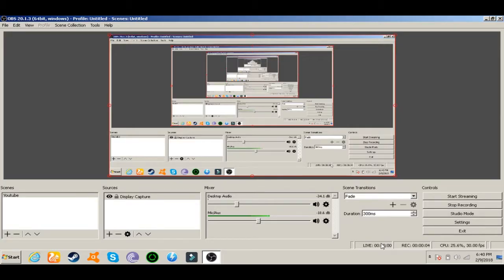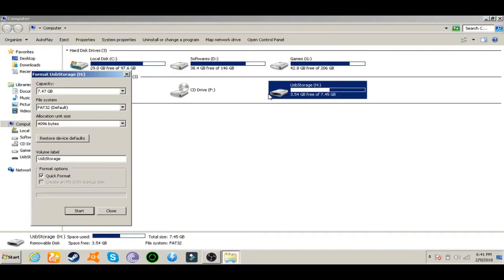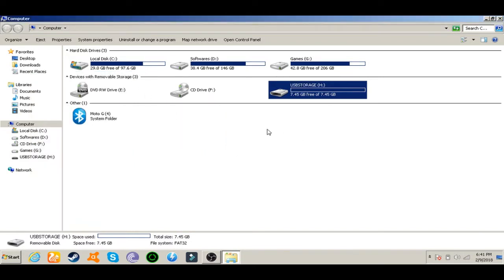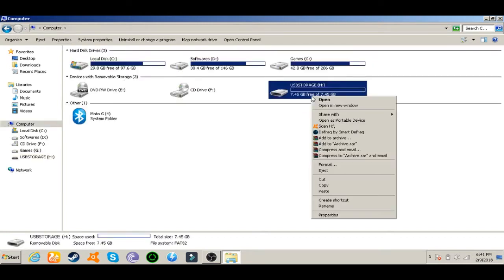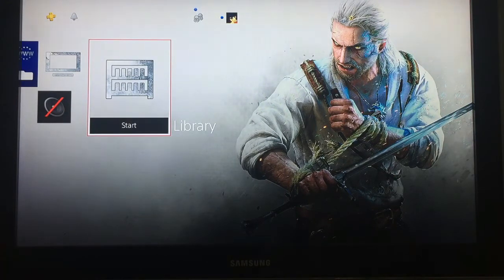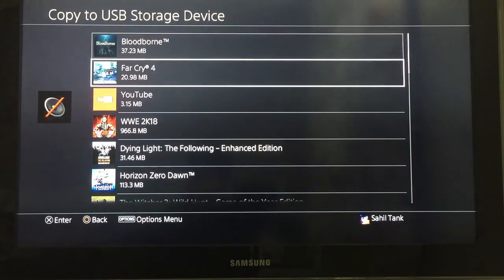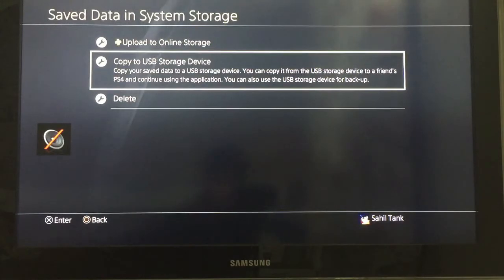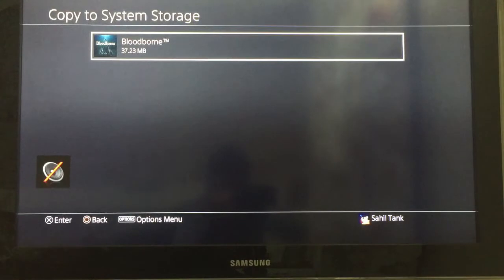How to use a USB to backup saves on PS4 HD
Previous tutorial:-